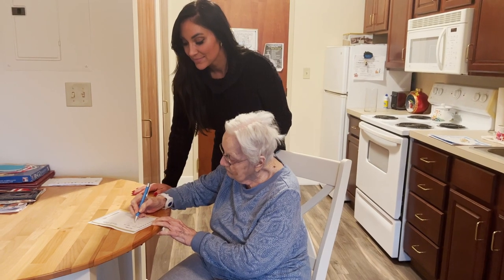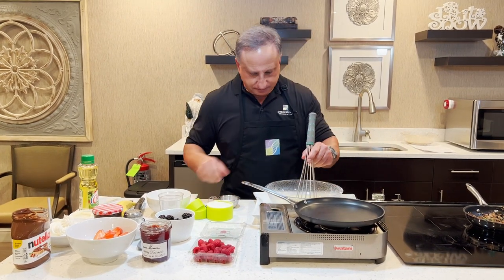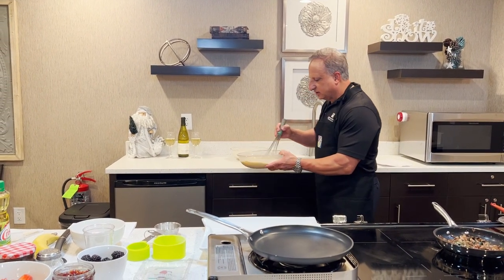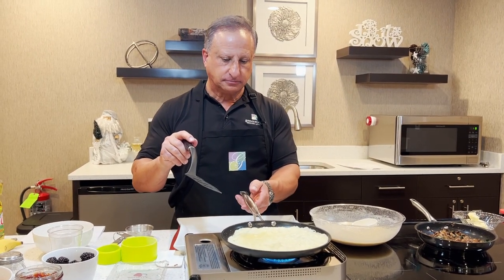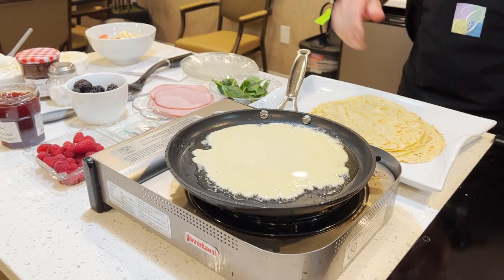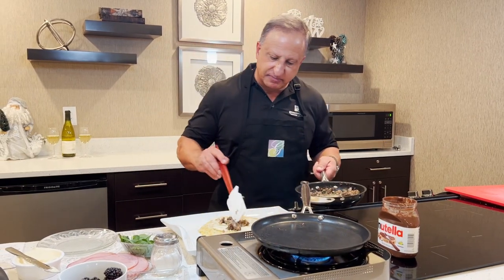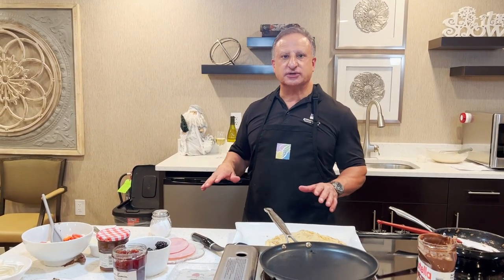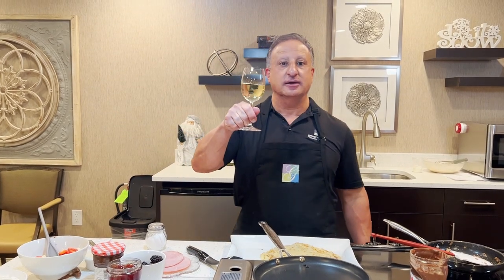Chef Fred's Corner, Episode 1 - Palačinke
Welcome to Chef Fred's Corner! Chef Fred will be spotlighting different residents and recreating some of their favorite family recipes that have been passed down through generations!

Our first resident spotlight is Millie who lives in our Strongsville community. Join Chef Fred as he makes Croatian Palačinke, one of Millie's favorite family recipes!